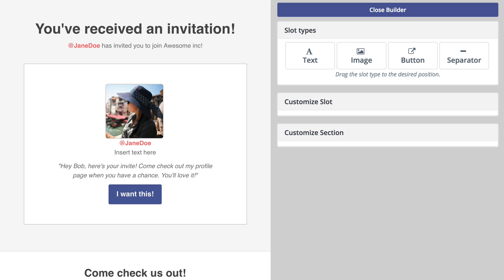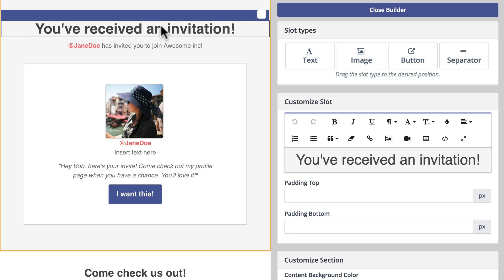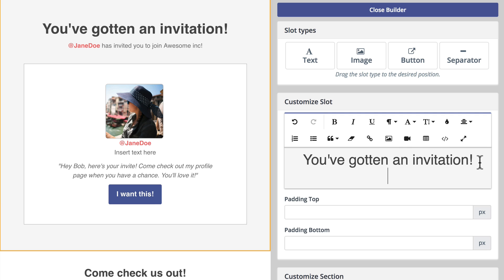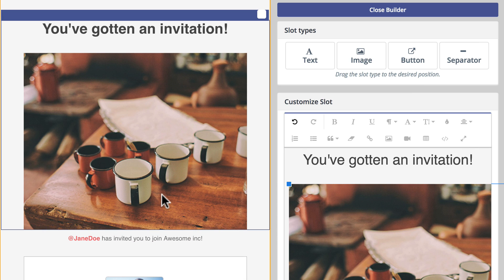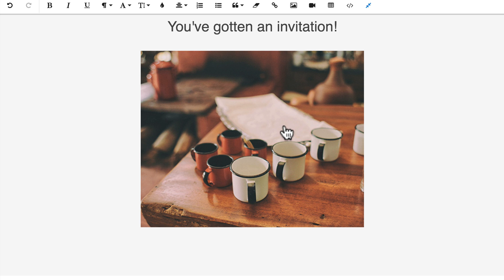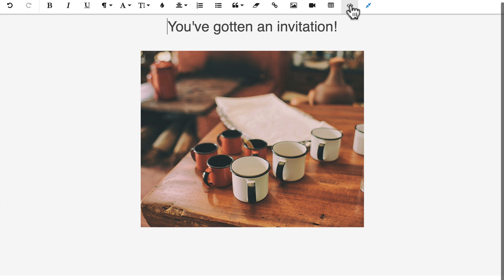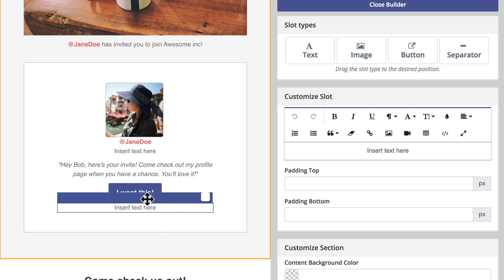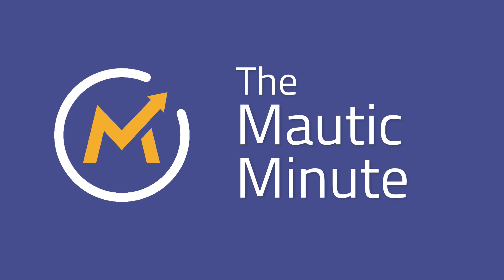Mautic 2.5 Editor Updates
We've overhauled the editor for emails and landing pages in Mautic 2.5.  A much more robust drag and drop, easier text editing, html and full-screen mode.